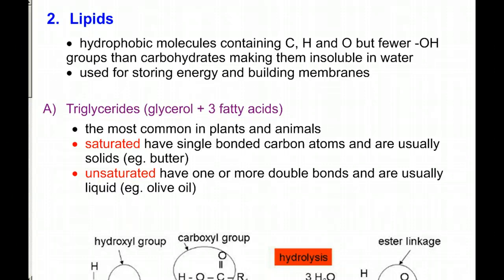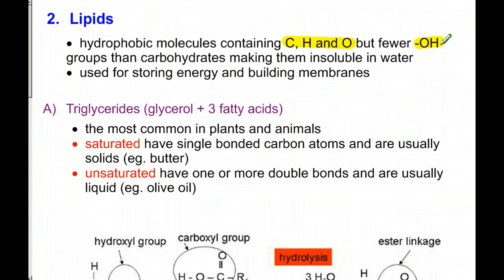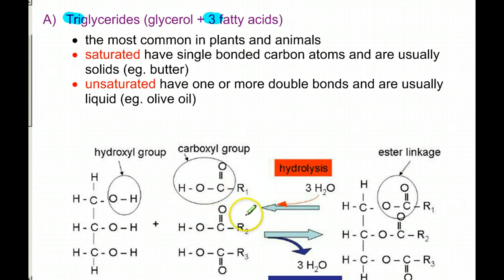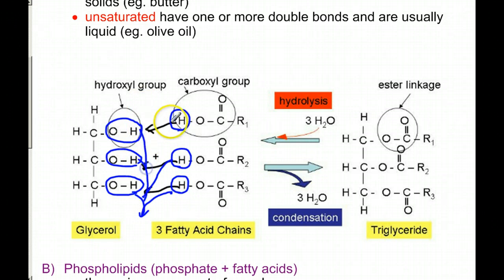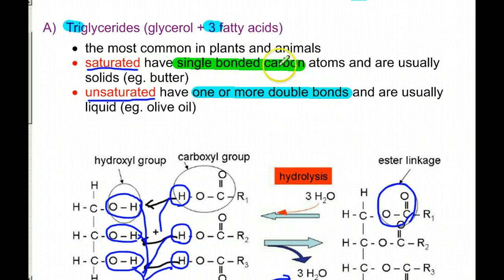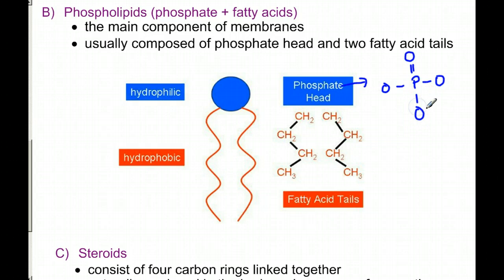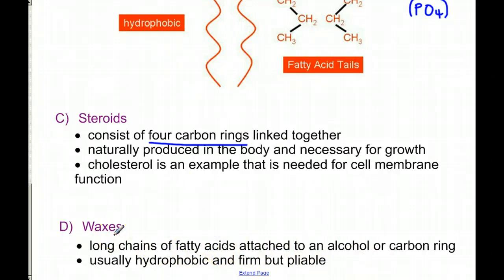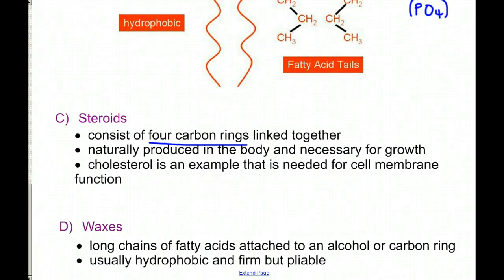Lipids Note New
Lipids Note